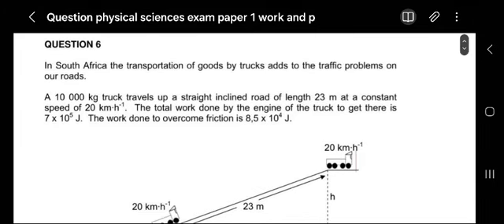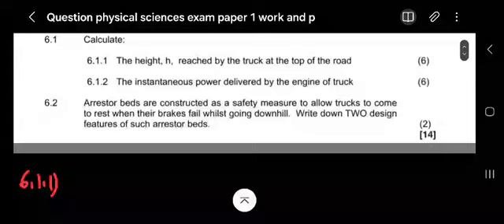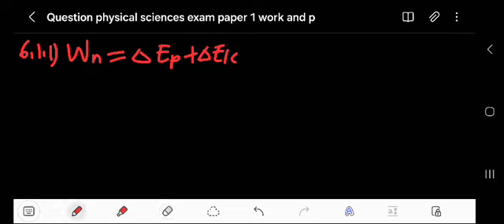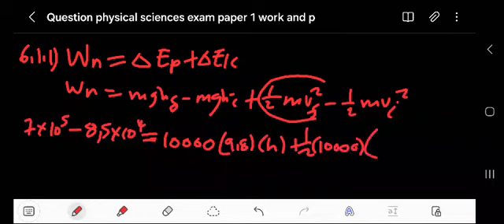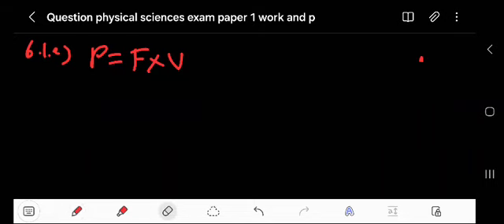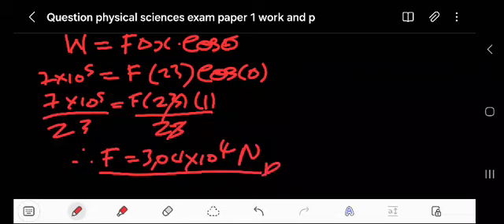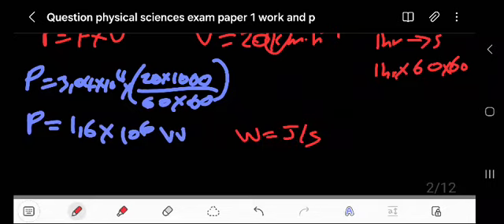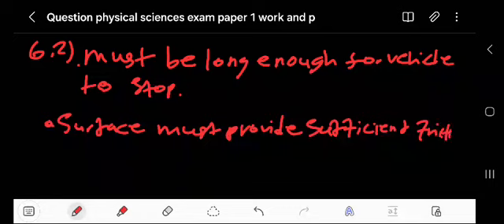Physical sciences grade 12|Question 7|work and power.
Physical sciences grade 12|Question 7| work and power. Calculations for Power